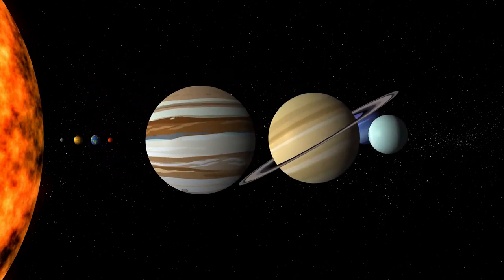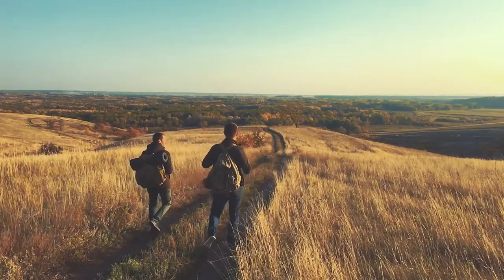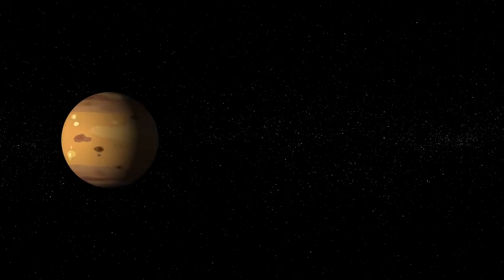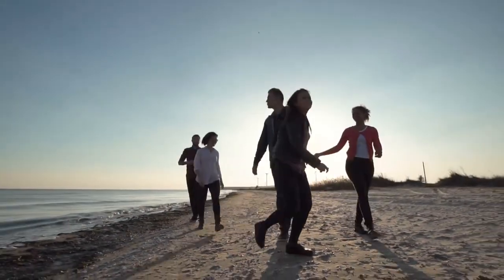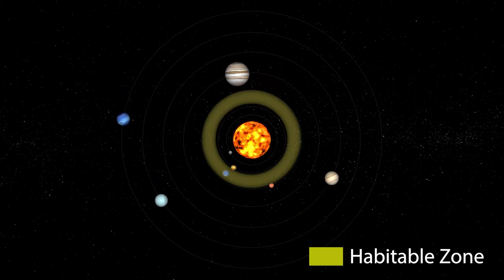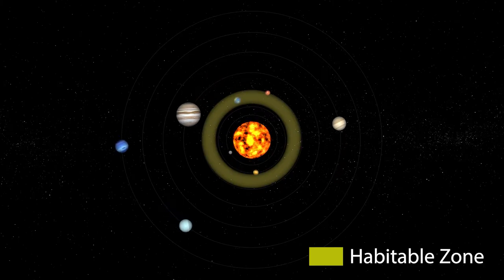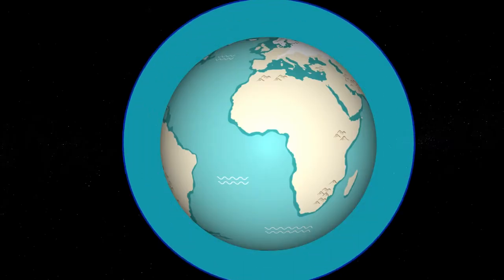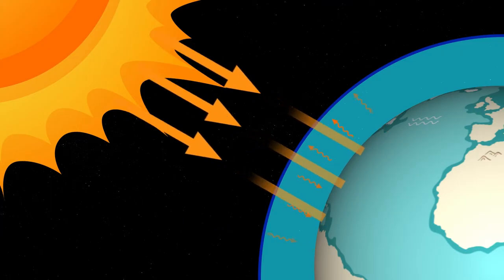What is the Greenhouse Effect?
Learn about the natural process that keep the Earth at a stable, habitable temperature. Head to ngscience.com for a range of related worksheets and interactive resources for use in the primary science classroom and at home.

The Earth is just one of eight planets in our solar system. But there is one thing that make Earth a really special place...life!
So why does life exist here and not on other planets? There's a few reasons...our atmosphere contains the right balance of essential gases, like oxygen and carbon dioxide.
We also have liquid water and plenty of the sunlight plants need to photosynthesize.
Another important factor is temperature. Venus is closer to the Sun than Earth and has an average temperature of about 460 degrees Celcius.
Mars is further from the Sun with an average temperature of about minus 65 degrees Celcius.

But here on Earth our average temperature is a cosy 15 degrees Celcius.

A big reason for this is Earth's distance from the Sun, something scientists refer to as the habitable zone or goldilocks zone - it's not to cold, it's not too hot, but just right.

Another condition that helps maintain the temperature of our planet is the greenhouse effect.

The greenhouse effect gets its name from...greenhouses. A greenhouse is a structure with glass walls and a glass roof used to grow plants.

The transparent glass allows the light and heat from Sun to pass through while trapping some of the heat inside. This helps to maintain a stable temperature throughout the day and night.

The greenhouse effect keeps the Earth warm in a similar way. The layer of gases that surround the Earth, called the atmosphere, acts as the glass that makes up a greenhouse...and you can think of the Earth as the plants inside. During the day, the Sun's light and heat enters the atmosphere and warms the Earth's surface. At night, the Earth's surface cools and releases heat back into the air. But some of the heat is trapped by special gases called greenhouses gases. These include carbon dioxide, water vapor and methane. Trapping heat from escaping the atmosphere maintains a more stable temperature for life on Earth to thrive!

See our related videos to learn how human activities are changing the amount of greenhouse gases in the atmosphere and the effect this is having on our climate and living things.